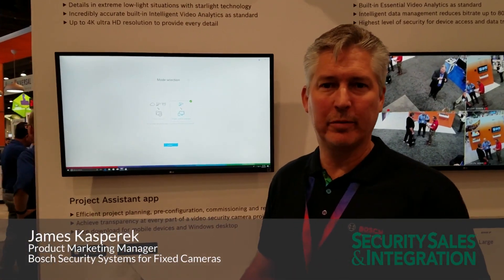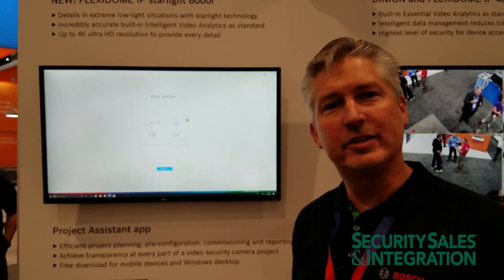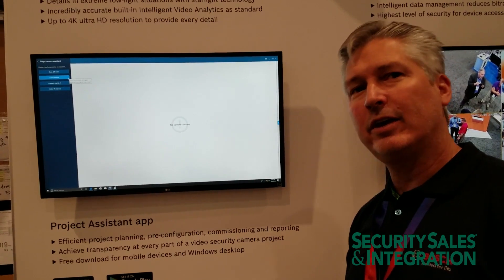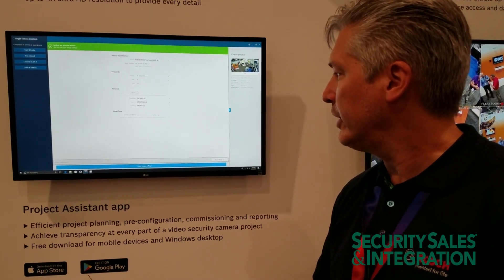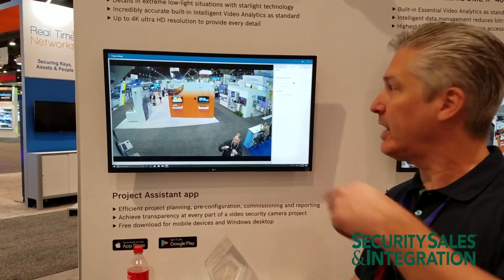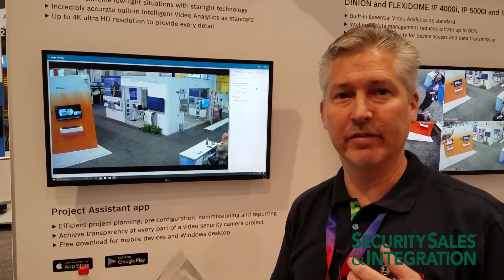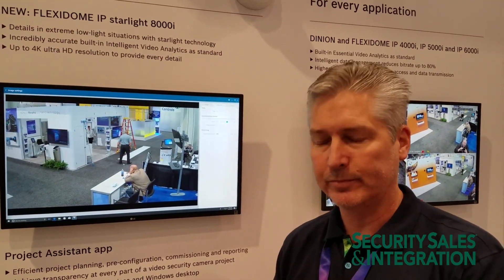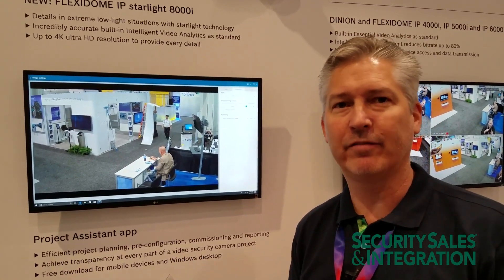GSX 2018: How Bosch Flexidome IP 8000i Can Help Integrators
Bosch Security Systems Product Marketing Manager James Kasperek goes through installing the Starlight 8000i camera step-by-step with the Bosch Project Assistant app.